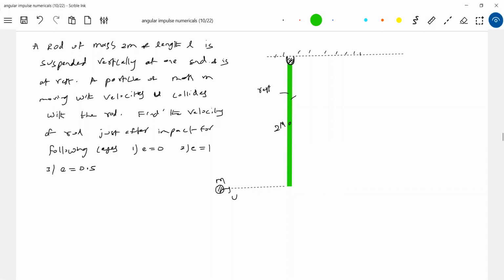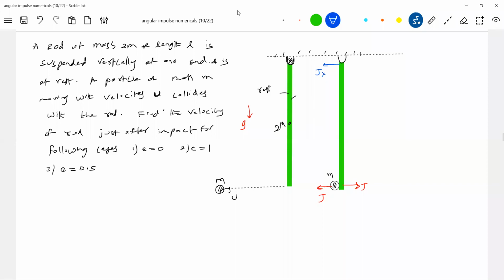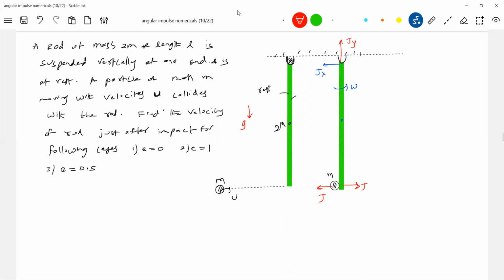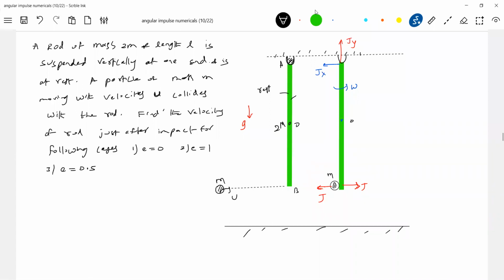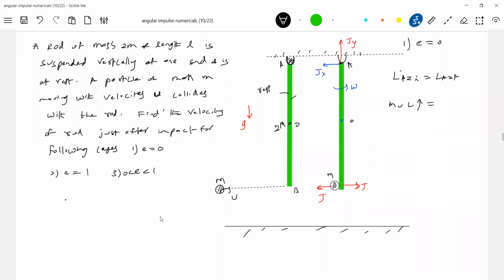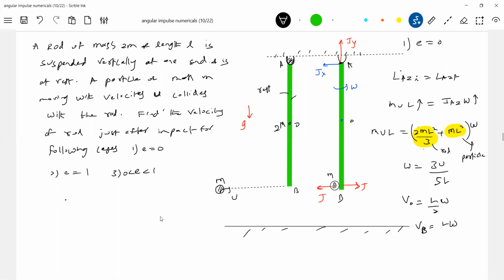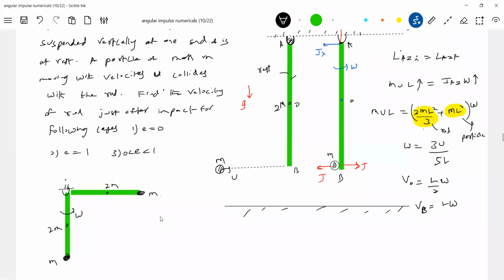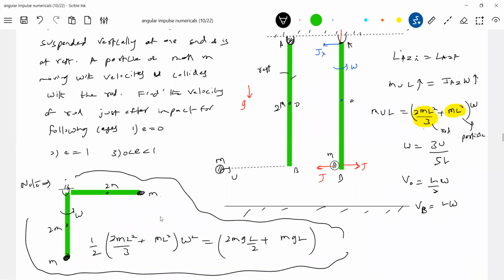13) Collision of a point mass with pivoted rigid rod | A uniform thin rod of mass M and length L is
hinged by a frictionless pivot at its end O, as shown in the diagram. A bullet of mass m moving horizontally with a velocity v, strikes the free end of the rod and gets embedded in it. The angular velocity of the system about O, just after the collision is, ROTATIONAL DYNAMICS | ANGULAR IMPULSE | Collision of a point mass with pivoted rigid rod | Physics JEE Advanced physicsnumericalshelp sridharsirphysics jeeadvancedphysics iitjeephysics jeeadvanced Thanx for watching this video😊 . Experience--20yrs ; Mentored below 100 and 1000 JEE Advanced Ranks.